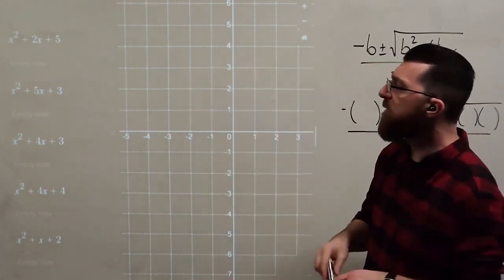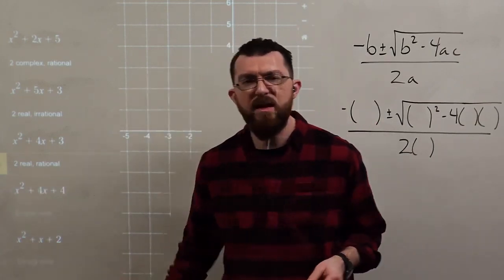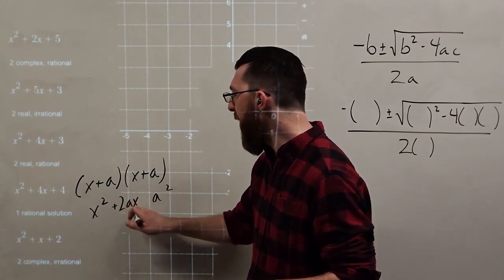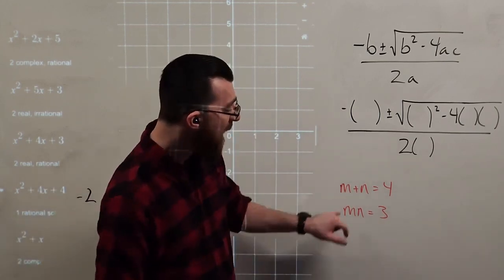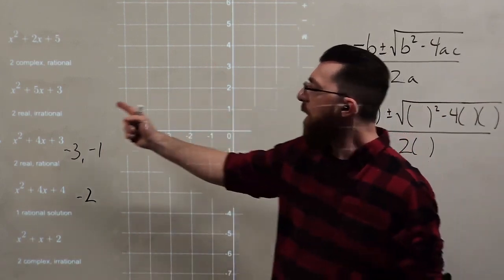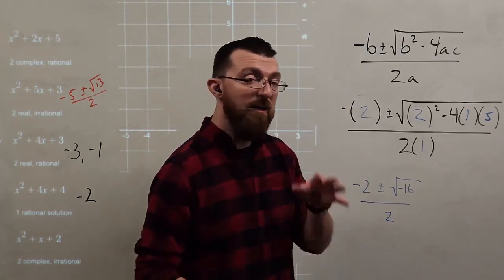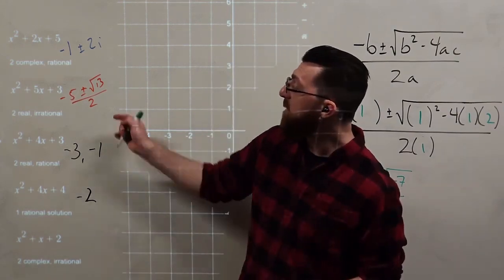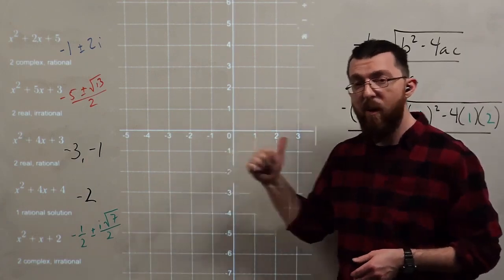Quadratic Formula - Five Solution Types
I show all five solution types for parabolas in the quadratic formula.

00:00 Intro
00:22 Solution types
03:28 One solution
05:27 Two real, rational
08:06 Two real, irrational
09:33 Two complex, rational
11:25 Two complex, irrational